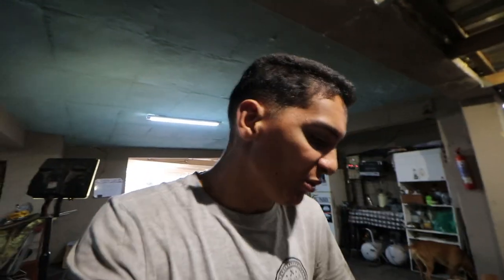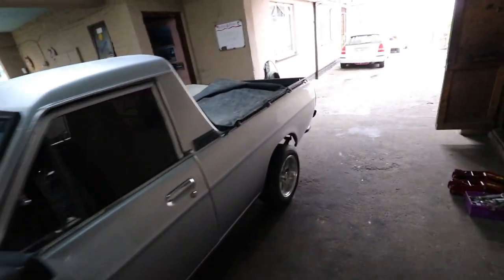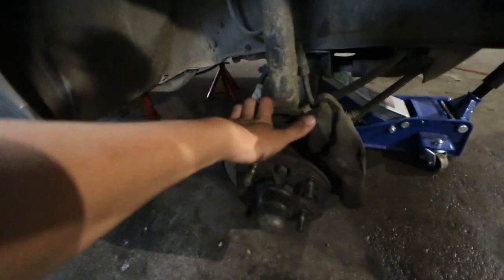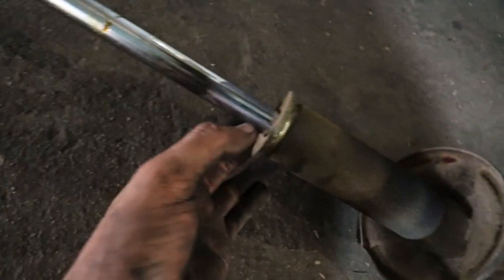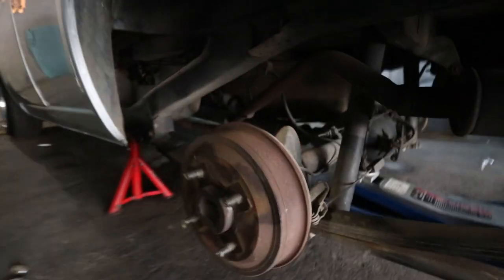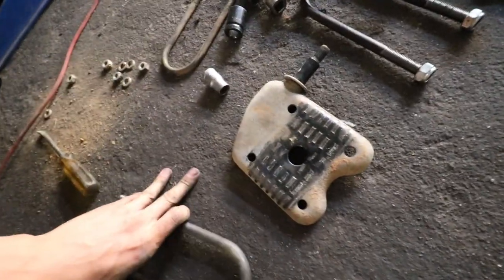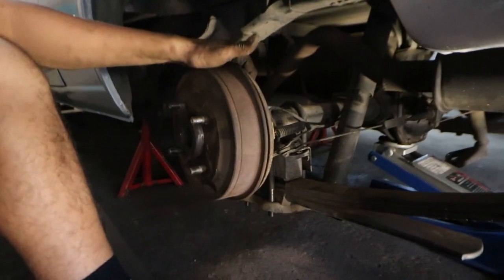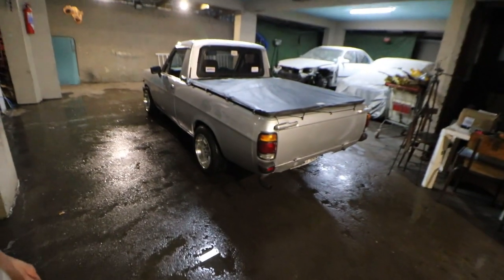Lowering a Nissan Champ Pick-up Bakkie! 😱 (with Sleeve Overs & Lowering Blocks)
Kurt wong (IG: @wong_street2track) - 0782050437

Mr Lee"s Automotive Hub (Facebook) - 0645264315

LATELATECOMPANY (on Instagram)
We are currently taking pre-orders on Tshirts, Hoodies, Caps, Sticker & Headbanners only.

Prices are as follows:
- Tshirts : R250
- Hoodies : R500
- Caps : R200
- Headbanners : R250
- Stickers: R30 (Small Window Logo's)

All prices listed above are upon collection only. However, delivery can be arranged at an additional price.

In order for us to keep track of all the orders coming through, it would be advised that orders are placed via the  @latelatecompany account ONLY.

Please note that ORDERS WILL ONLY BE FINALIZED ONCE FULL PAYMENT HAS BEEN MADE.